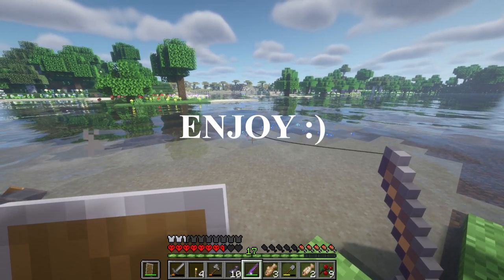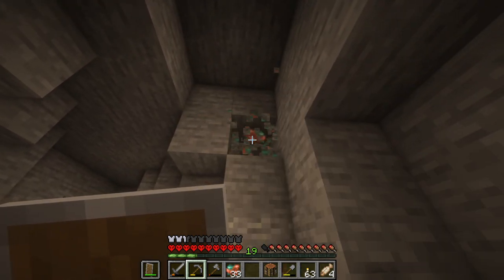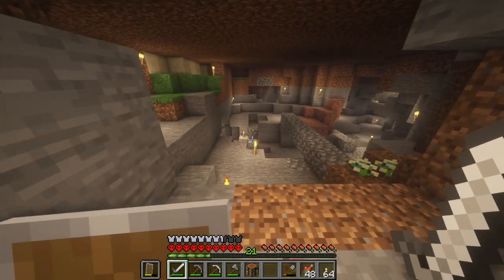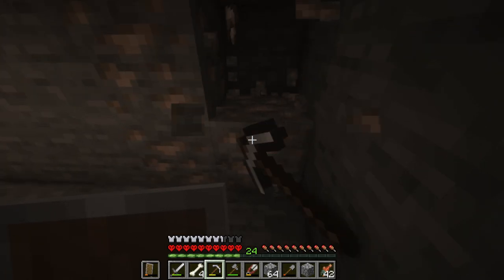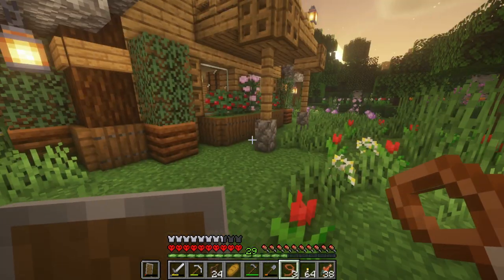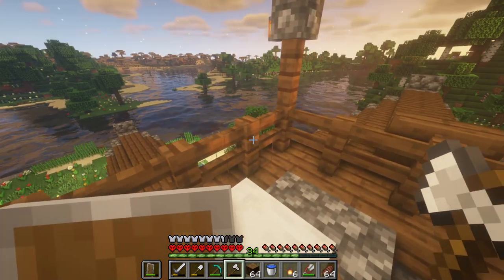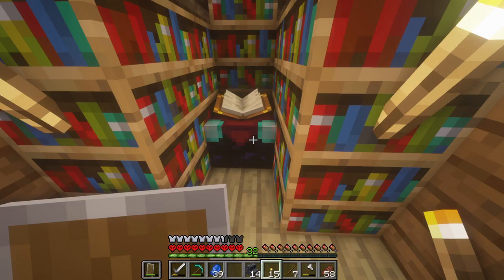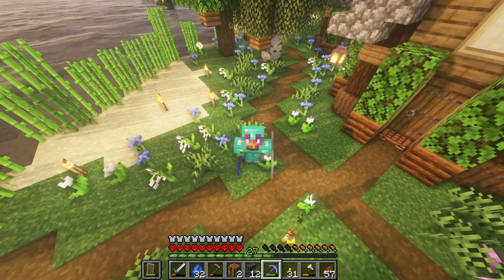Minecraft 1.17 Hardcore Let's Play: Diamond Mining and New Mineshaft Design! Episode 2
Let's Play Hardcore Minecraft 1.17 Episode 2! This is my first vanilla hardcore series! Today we build a brand new mineshaft design and hunt for some diamonds in the deep slate and tuff! I use BSL Shaders with Optifine when I play Minecraft! I hope that all of these videos can help people out there sleep, relax, and study!